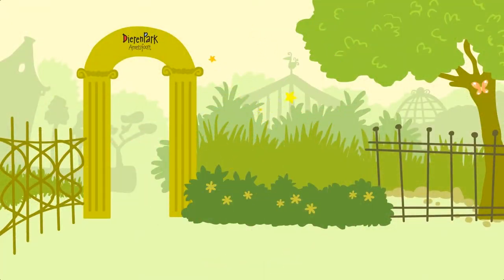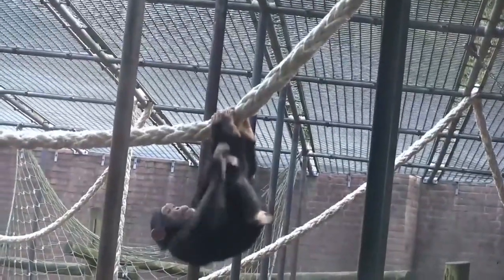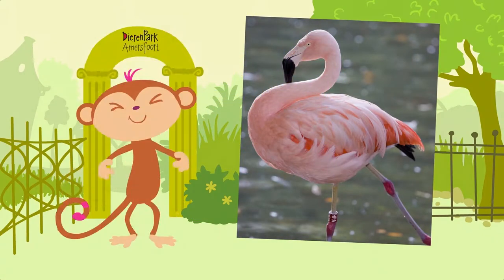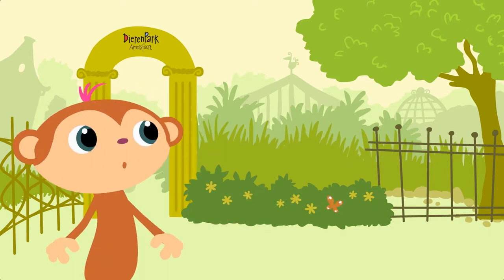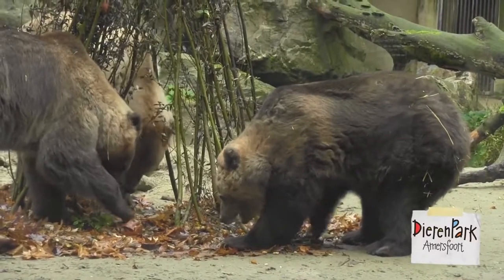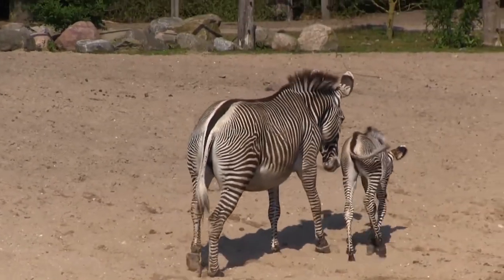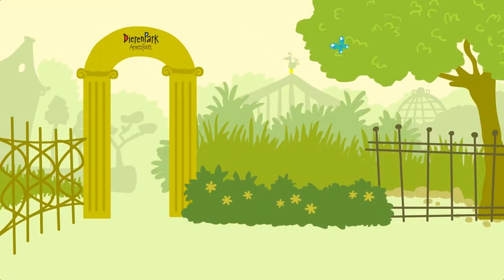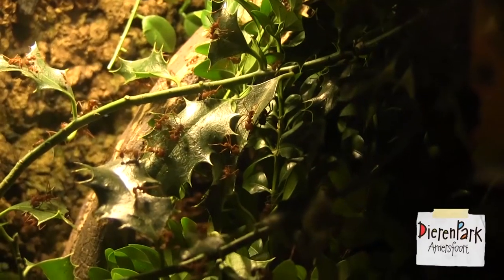The Zoo Compilation • English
This video is available in multiple languages if you would like your little one to learn something new.

00:55 - 04:55   The tiger
05:55 - 09:50   The chimpanzee
10:40 - 14:30   The flamingos
15:40 - 19:25   The bear
20:30 - 20:25   The zebra
25:30 - 29:10   The ants

The channel is a magical place in which animation| music and education combine to create a learning adventure for your child.

This is an animated flashcard video| helping teach your toddler first words and pronunciations. All StoryZoo videos are created in multiple languages so please do have a look at our different  versions if you want to teach your little one another language.